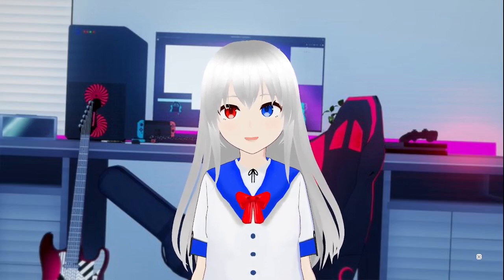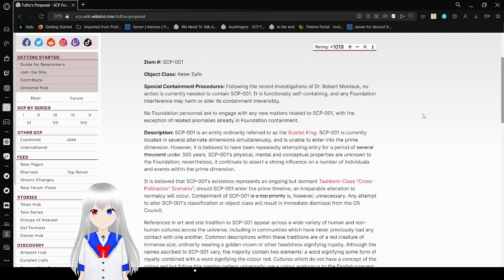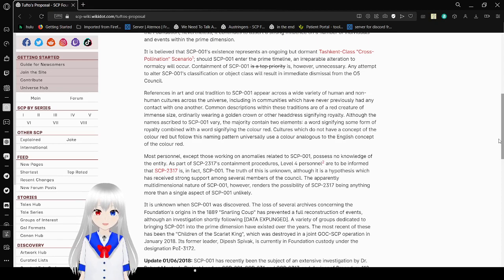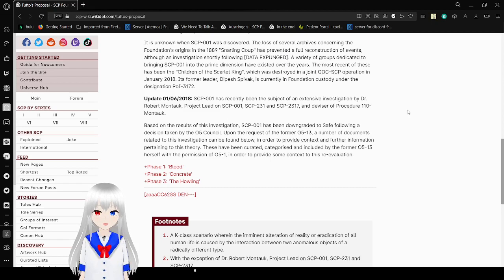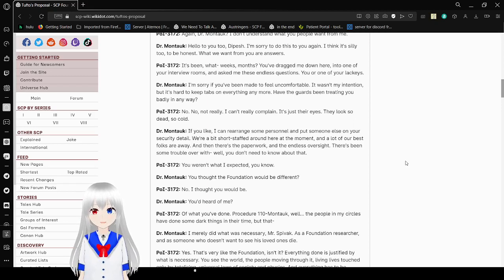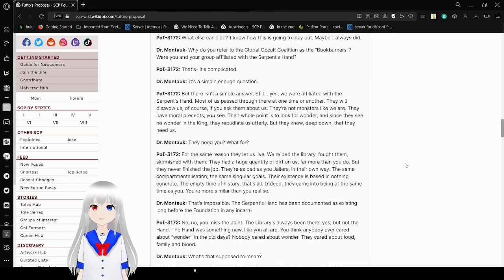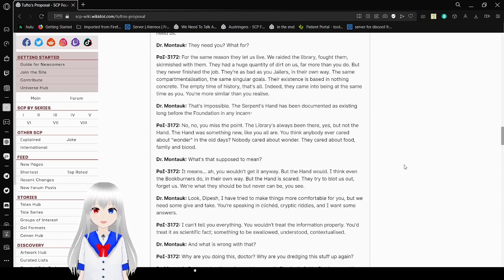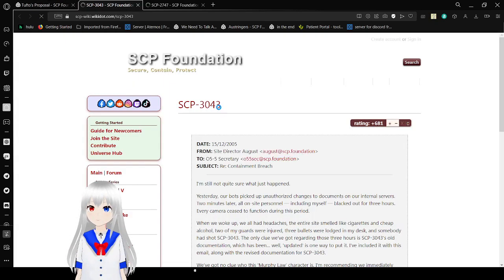Haku reads another SCP 001 proposal, about a red emperor or whatever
some crimson ruler is being scary